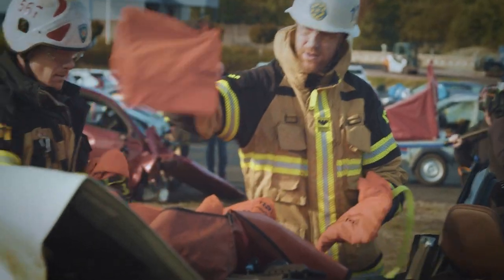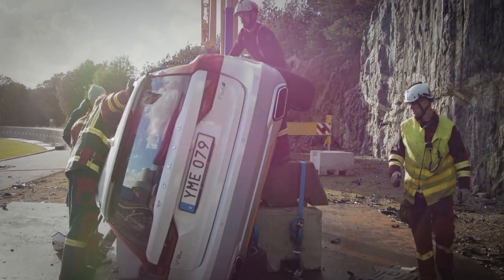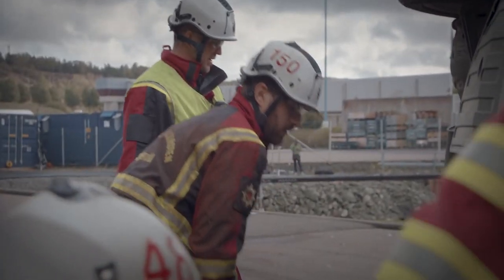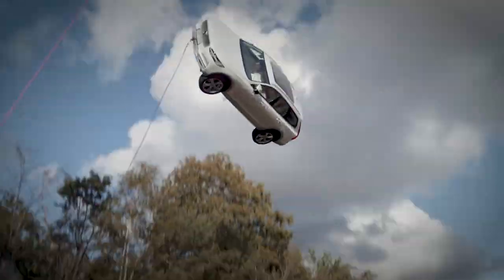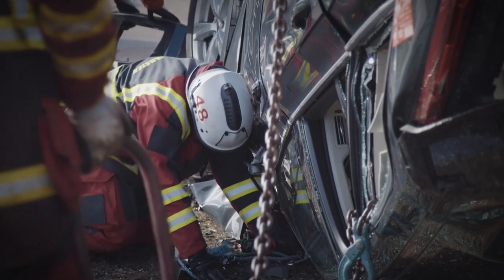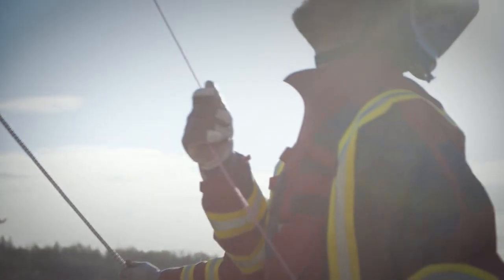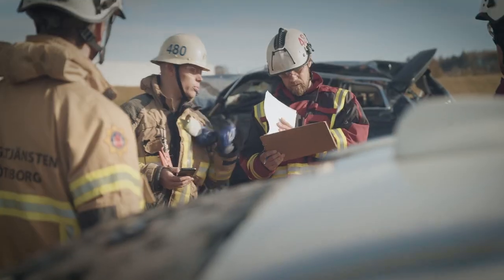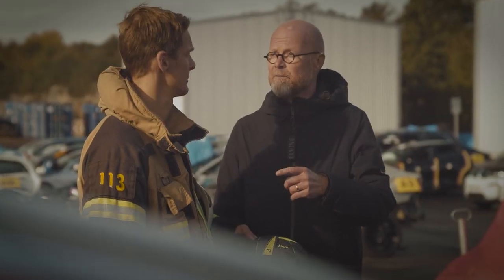Volvo將車輛從30米高自由落下模擬嚴苛撞擊事故 協助救難人員工作訓練